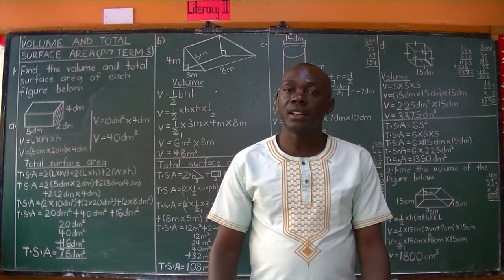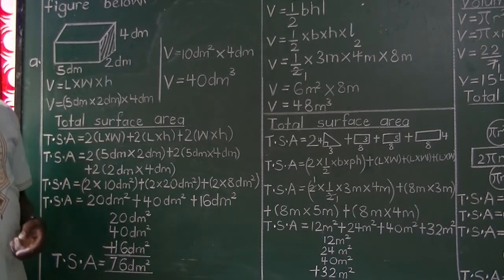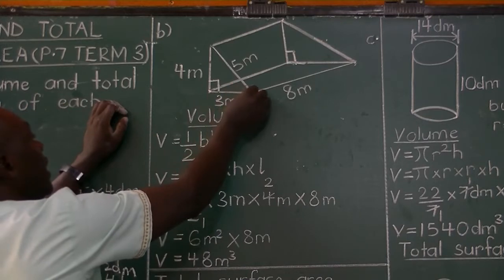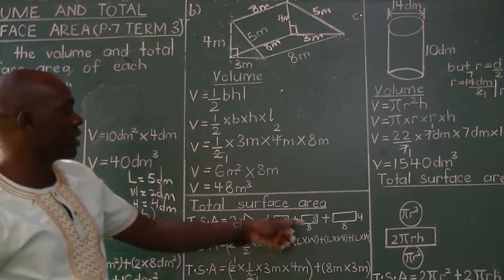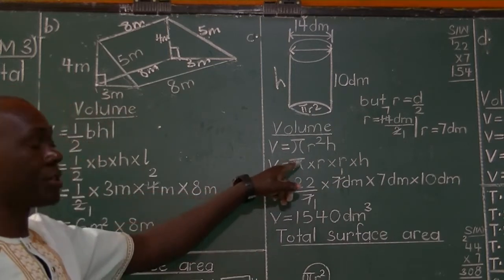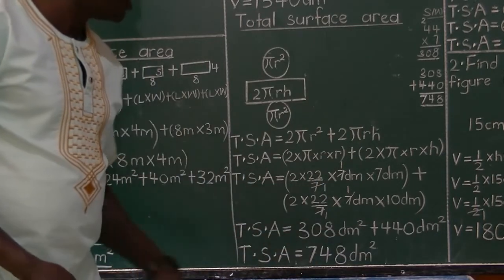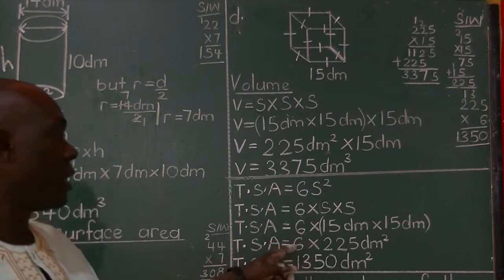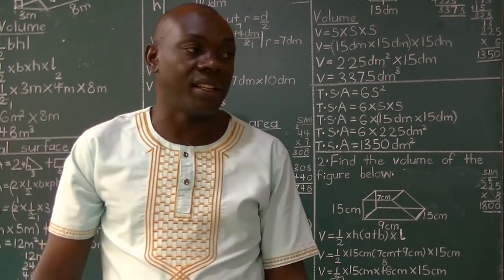P.7 MATHS TERM 3 (TOPIC: VOLUME AND TOTAL SURFACE AREA)